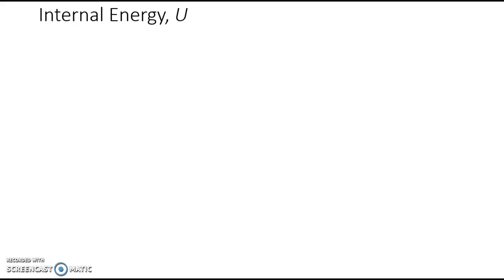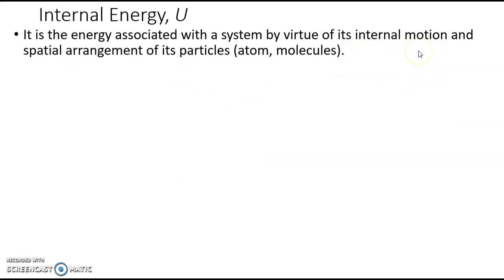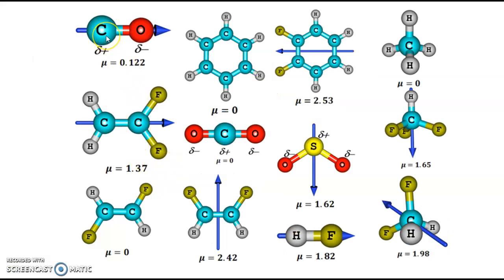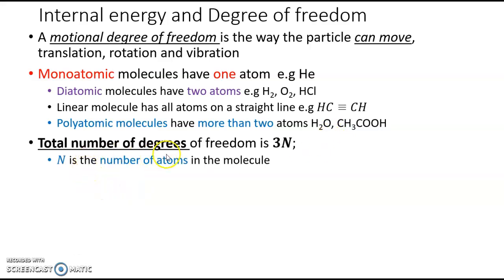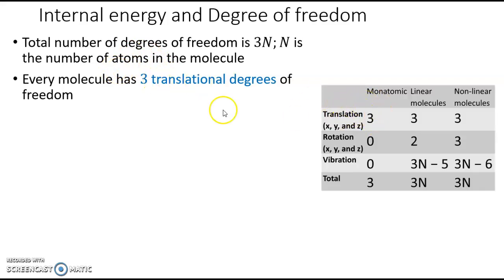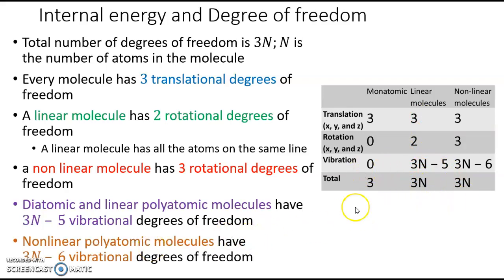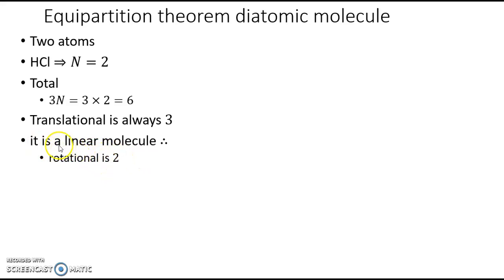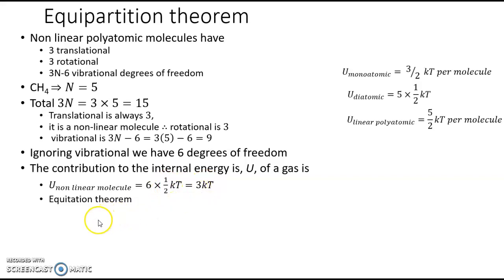Basic Concepts Thermodynamics Internal energy equipartion